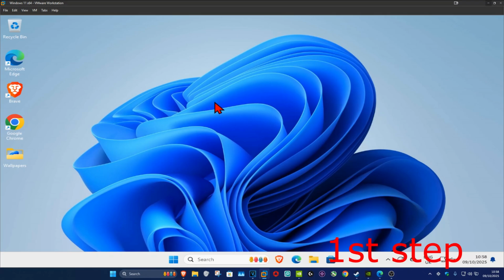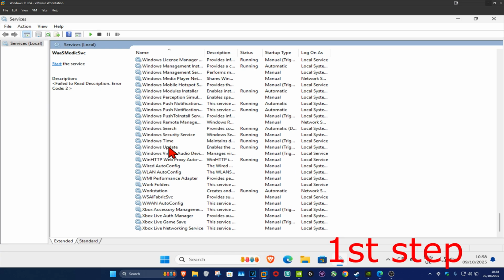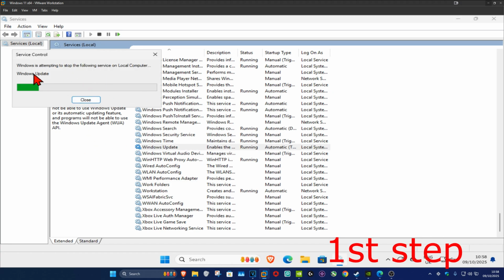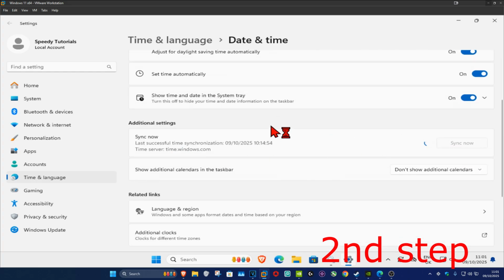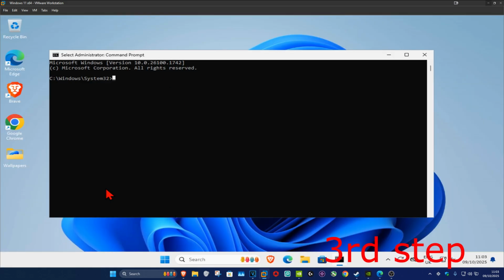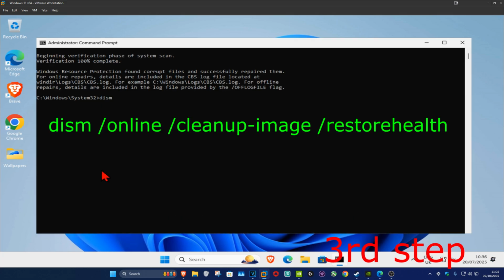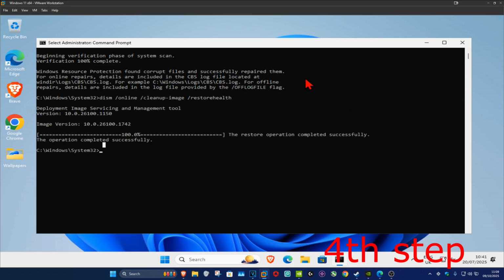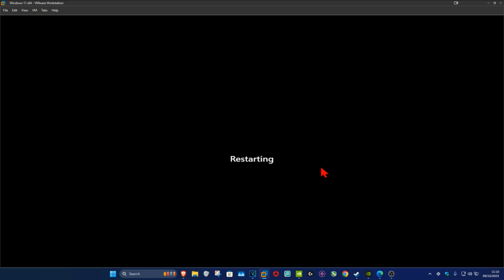How To Fix Microsoft Defender Antivirus Update Error KB2267602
In this tutorial, I’ll show you how to fix the Microsoft Defender Antivirus update error KB2267602. This error is typically caused by corrupted system files, network issues, or conflicts with other security software.

Issues addressed in this tutorial:
microsoft defender update error kb2267602 fix
windows 11 defender update failed kb2267602
windows 10 defender update error kb2267602
how to fix kb2267602 microsoft defender
defender antivirus update not working windows